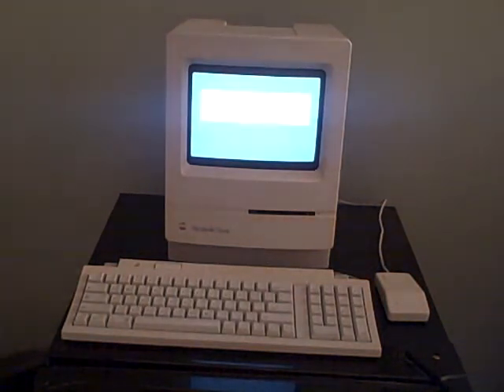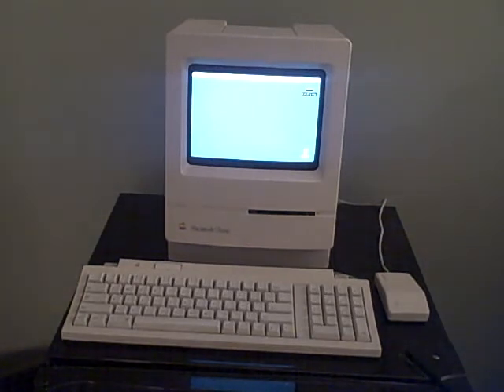Randall M. Rueff starts up his Apple Macintosh Classic Computer on 5-1-2009 A.D.